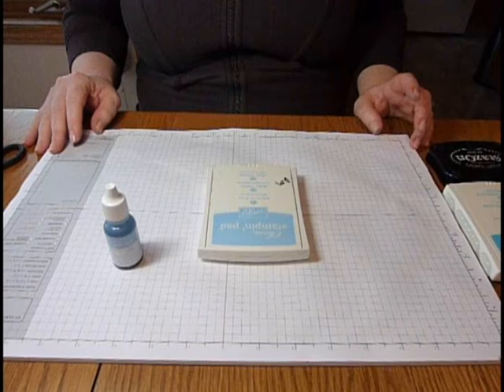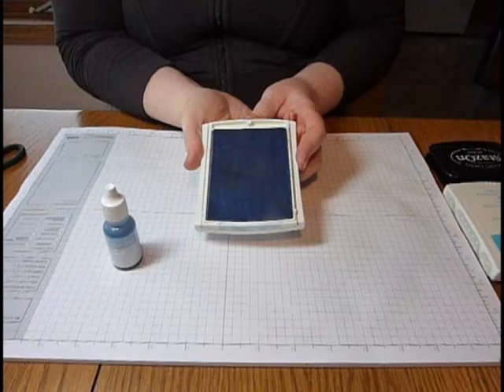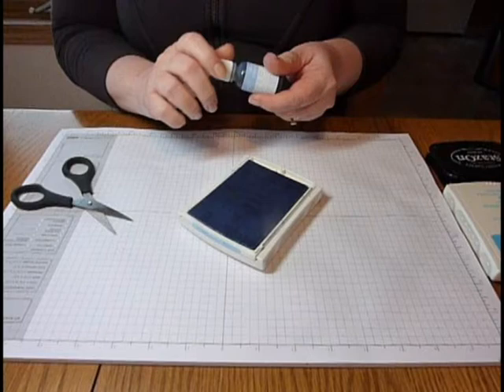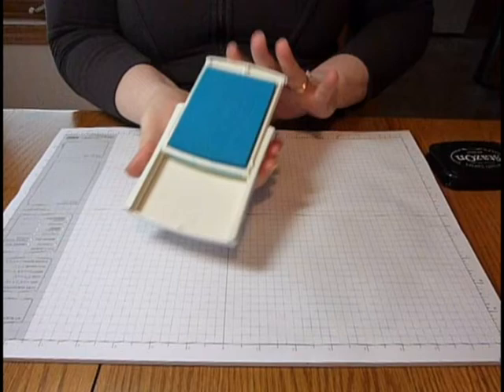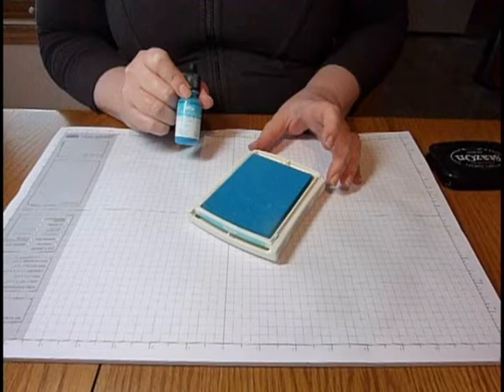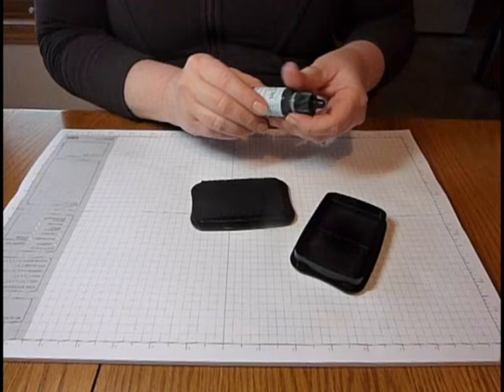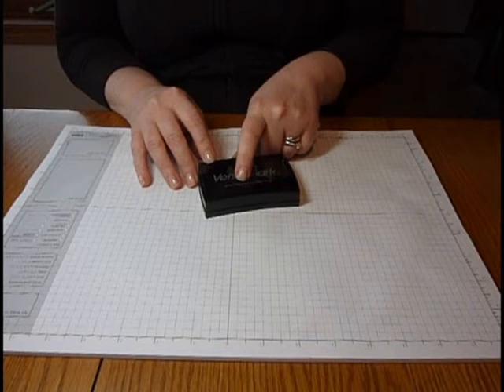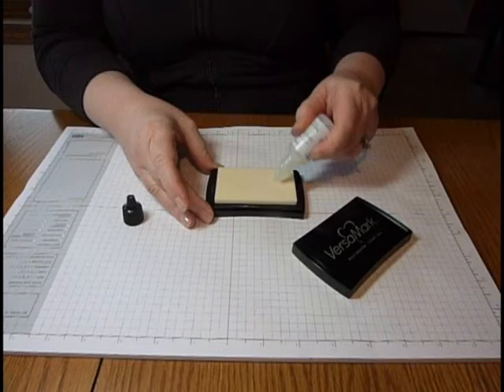Stampin' Up! Inks - Re-inking and Maintaining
Purchasing ink pads is an investment. Watch this video to learn how to take care of your ink pads as well as how to re-ink various types of stamp pads. visit my blog for more information on Stampin' Up! inks.